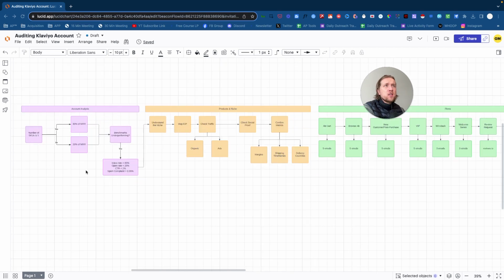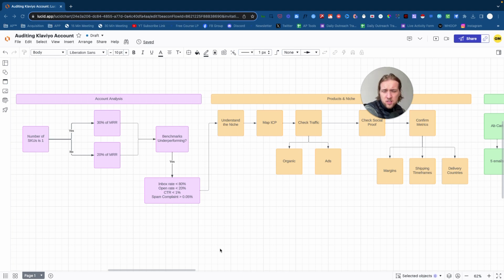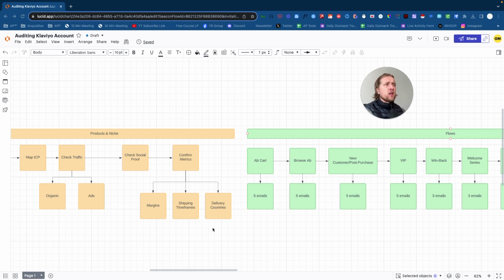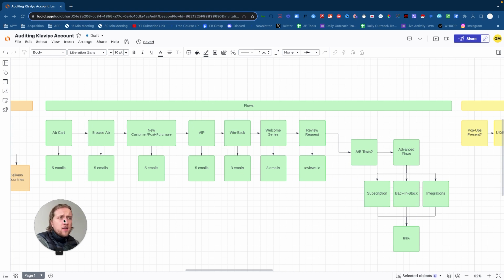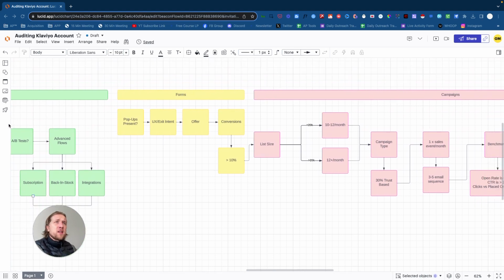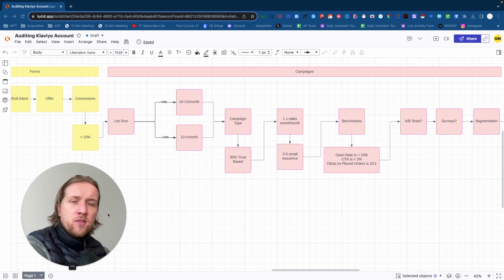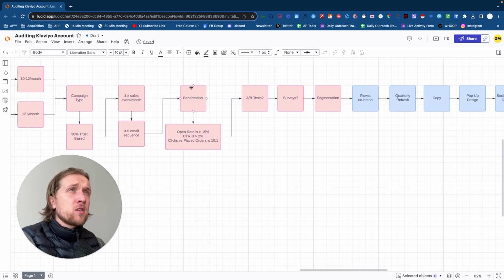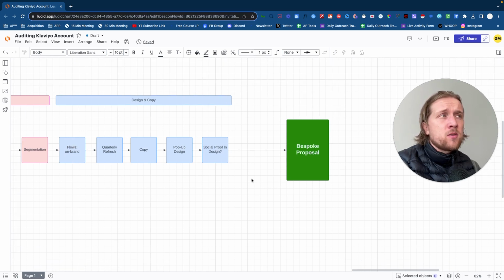How To Conduct A Full Email Marketing Audit [$10m ecom guide]